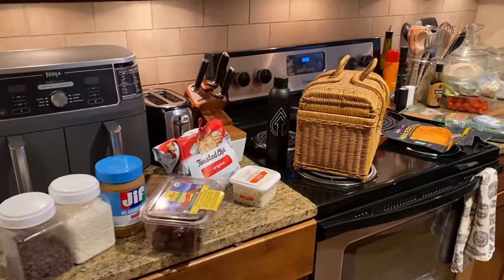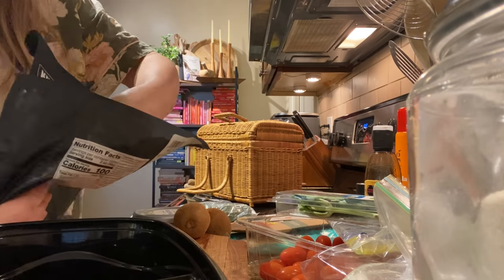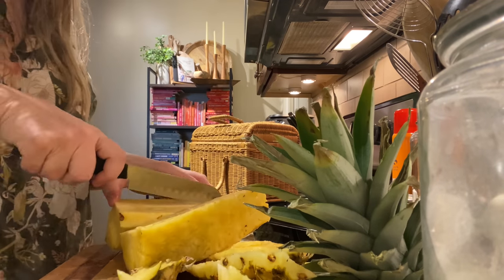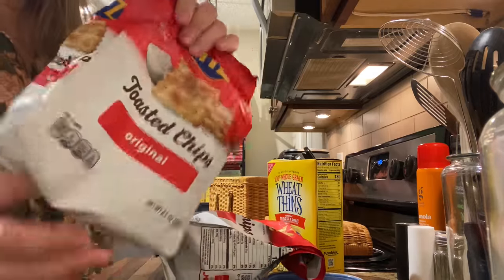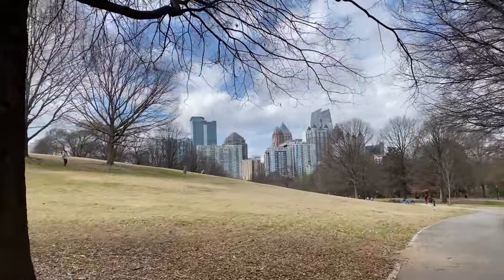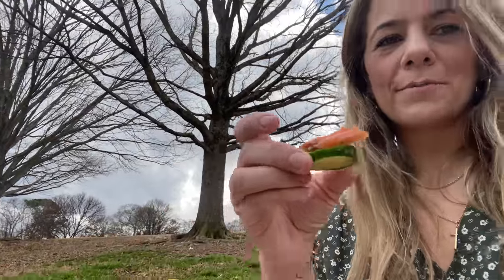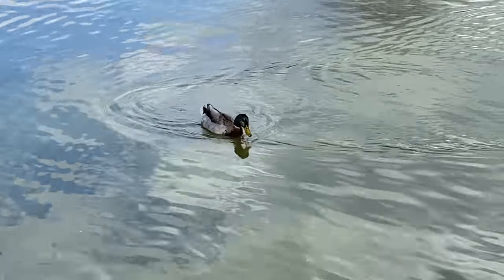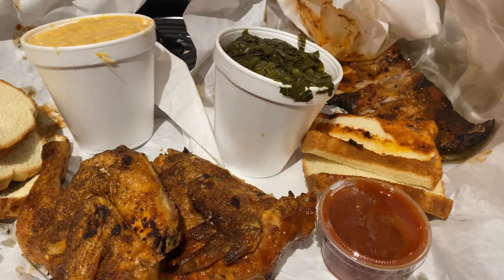PACK PICNIC BASKET WITH ME | PIEDMONT PARK PICNIC | ATLANTA GA | MOTHER DAUGHTER DUO